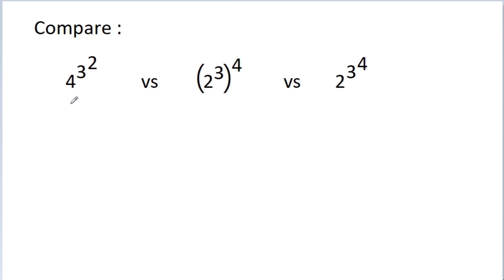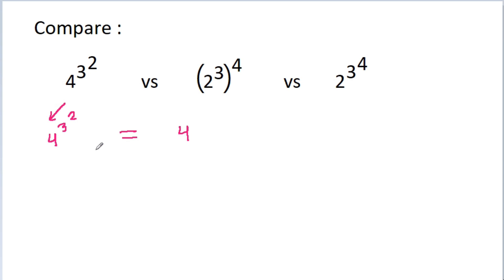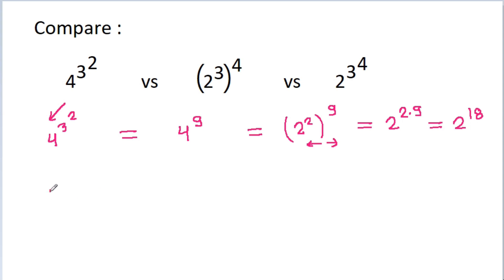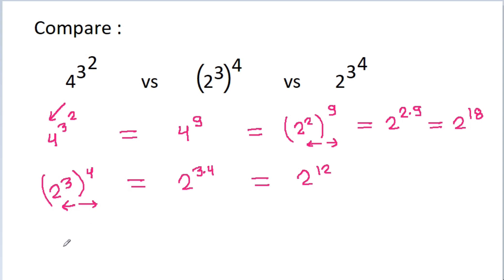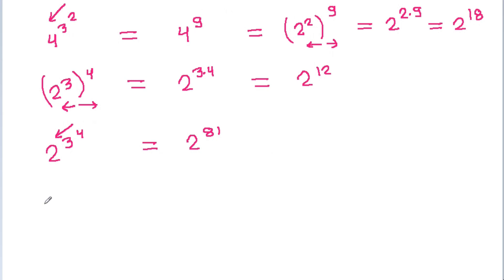Compare The Numbers - Which is Larger